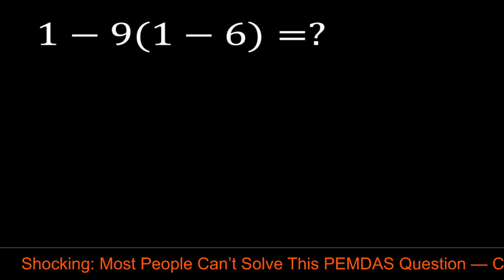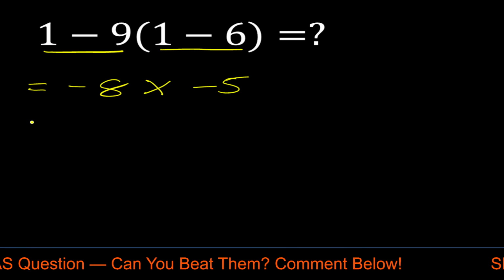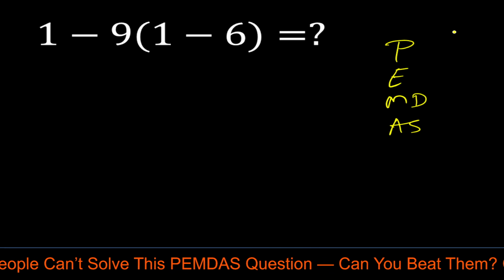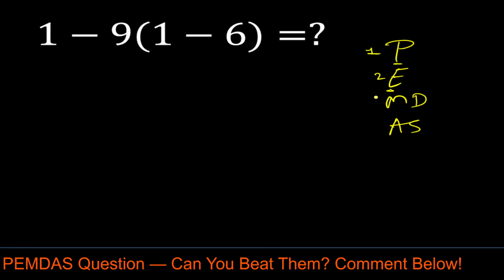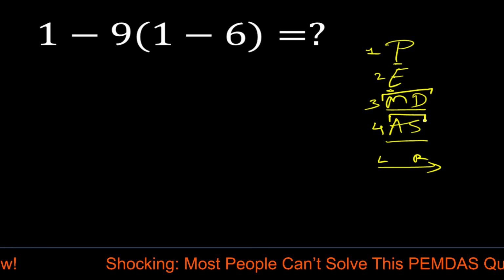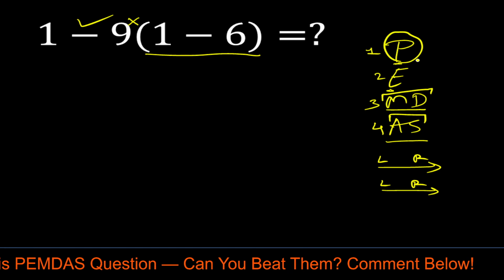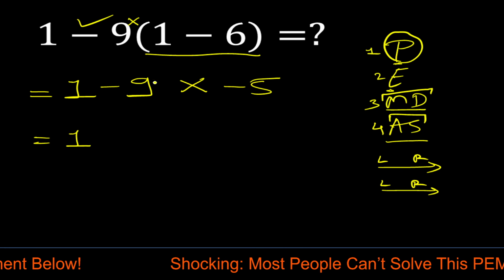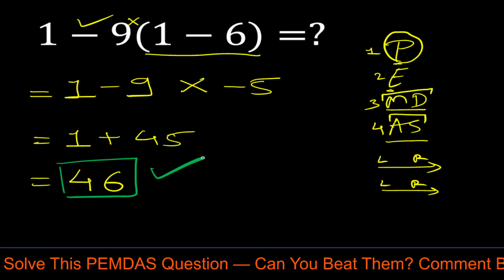This Equation Stumps Everyone! Can You Solve It?